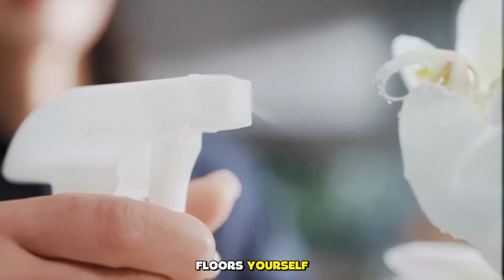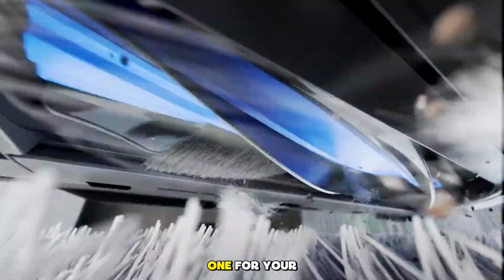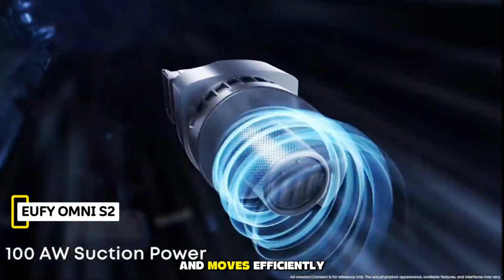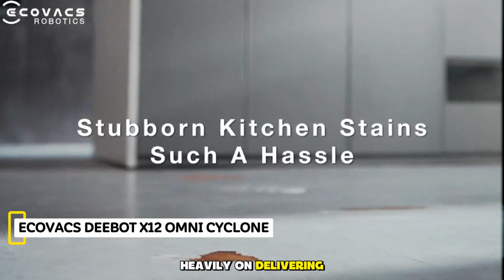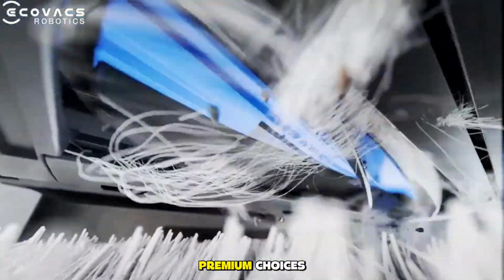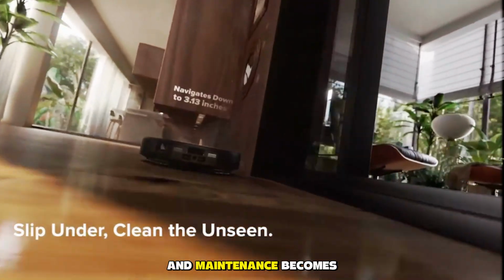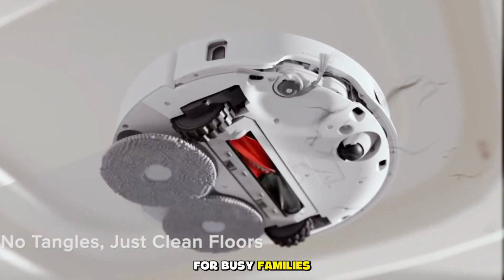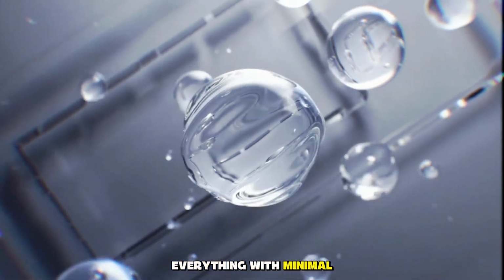Top 5 Best Robot Vacuums to Buy in 2026 (Don’t Buy Before Watching)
👇 Check Updated Prices & Best Deals Below

✅5. Eufy Omni S2 (Best Smart Convenience Robot Vacuum)

✅4. Ecovacs Deebot X12 Omni Cyclone (Best Robot Vacuum for Mopping)

✅3. Roborock Saros 20  (Best Premium All-Around Robot Vacuum)

✅2. Roborock Qrevo Curv  (Best Robot Vacuum & Mop Combo)

✅1. Dreame X60 Max Ultra Complete (Best Overall Robot Vacuum)

► Looking for the best robot vacuum to buy right now?
You no longer need to spend your weekends vacuuming and mopping.

Today’s best robot vacuums offer powerful suction, advanced AI navigation, obstacle avoidance, self-emptying docks, automatic mop washing, and true hands-free cleaning that saves time every day.

In this Top 5 Best Robot Vacuums comparison, we researched and ranked some of the most advanced robot vacuum cleaners available based on cleaning performance, automation, smart features, navigation, maintenance experience, real-world usability, and overall value.

Whether you need a robot vacuum for pet hair, carpets, hardwood floors, large homes, apartments, daily cleaning, or fully automated maintenance—this buying guide will help you choose the right one.

🔥 Key Comparison Factors (What We Evaluated):

✔ Cleaning Performance
✔ Suction Power
✔ Smart Navigation & Mapping
✔ Obstacle Avoidance
✔ Mopping Quality
✔ Dock Automation Features
✔ App Experience & Smart Controls
✔ Maintenance Requirements
✔ Real Customer Reviews
✔ Overall Value for Money

🚨 Common Mistakes to Avoid Before Buying a Robot Vacuum:

❌ Buying based only on suction numbers
❌ Ignoring dock maintenance features
❌ Choosing weak obstacle detection
❌ Overlooking mopping performance
❌ Buying the wrong model for pets
❌ Ignoring mapping accuracy
❌ Paying flagship prices for unnecessary features
❌ Choosing convenience over cleaning performance

🎯 Perfect For:

✔ Busy Households
✔ Pet Owners
✔ Carpet Cleaning
✔ Hardwood Floors
✔ Smart Homes
✔ Families
✔ Apartments
✔ Daily Automated Cleaning
✔ Hands-Free Maintenance
✔ Premium Home Setup

🏆 Why Watch Nexeey?

Nexeey helps you make smarter buying decisions with:

✔ Top 5 Product Rankings
✔ Amazon Best Sellers & Hidden Gems
✔ Budget vs Premium Comparisons
✔ Product Buying Guides
✔ Research-Based Recommendations

📲 Follow Nexeey (Official Socials)